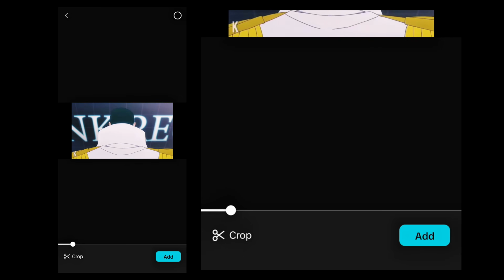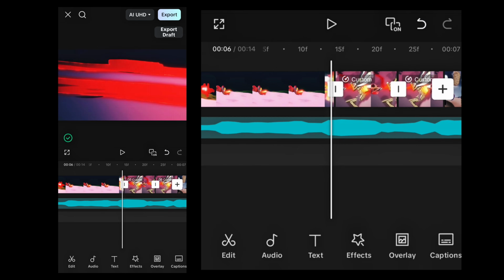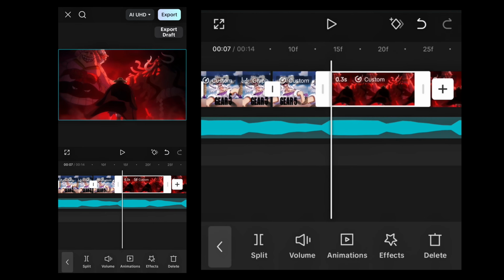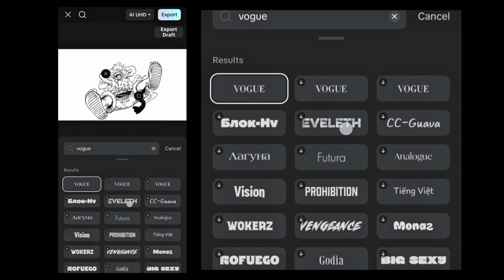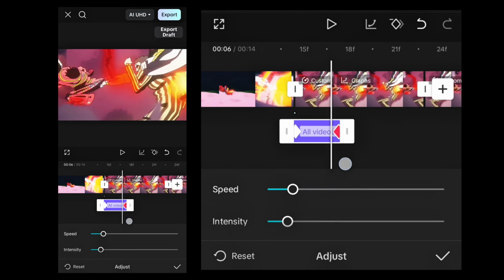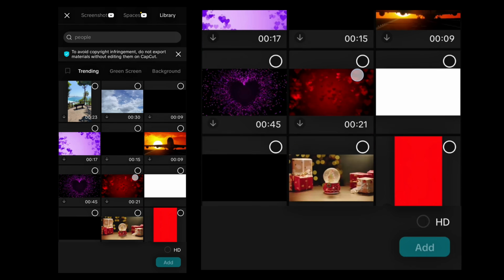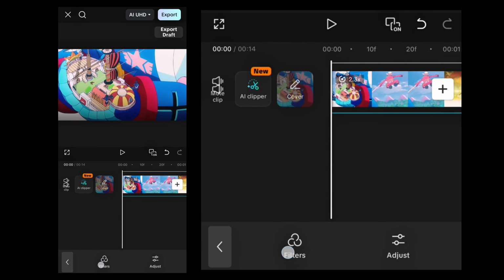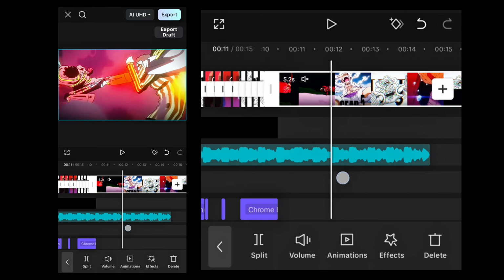How to Make Montagem Elder Anime Edit in Capcut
Want to learn how to create a high-quality reverse style anime edit from scratch? In this tutorial, I'll show you exactly how to get that smooth, professional flow using CapCut.
I'll walk you through my entire process, from setting up intro clips and custom speed curves to keyframes, graphs, transitions, and color correction. Everything you need to recreate this edit.

In this video, you'll learn:
- Setting up your intro and syncing audio beats
- Customizing speed curves for smooth reverse transitions
- Mastering keyframe and graph flow
- Color grading to make your edit stand out

Thanks for clicking this video💕

Time stamps:
0:00 Intro
0:23 Finding the Intro Clip
0:40 Editing the Intro Clip
2:02 Speed & Reverse
4:10 Keyframe Animation
6:32 Working on Images
9:50  Effects
10:41 Continuing the Edit
14:53 Color Correction
17:14 Intro Animation
17:29 Export Settings
18:12 Outro

capcut anime reverse edit
capcut montagem elder edit tutorial
capcut reverse trend edit tutorial
how to make smooth reverse anime edit in capcut
luffy montagem elder edit
trending reverse style edit tutorial
anime capcut editing tutorial
anime edits
capcut tutorial for beginners
capcut transition
anime 4k tutorials
anime edit
anime
how to edit anime videos in capcut
anime edit tutorial
capcut hard shake tutorial
manga shake
smooth transition tutorial
4k quality tutorial